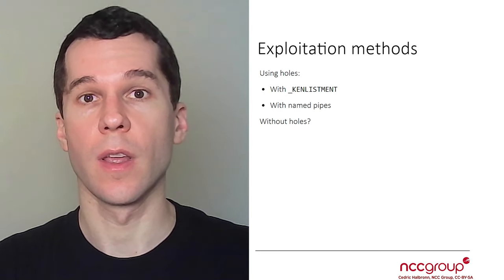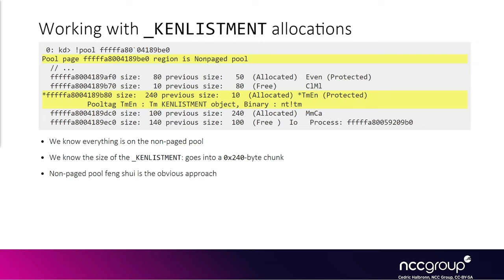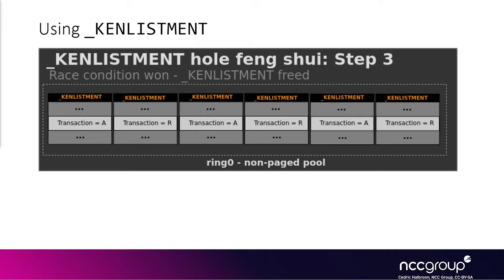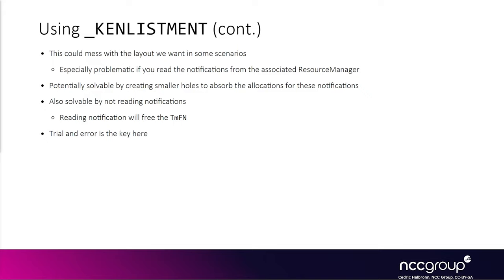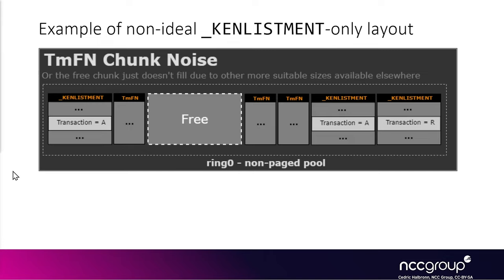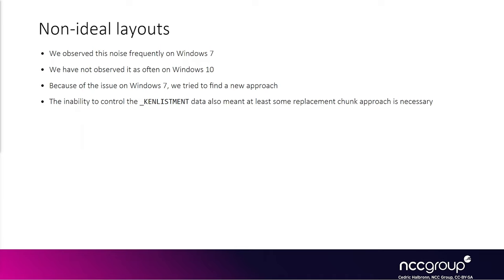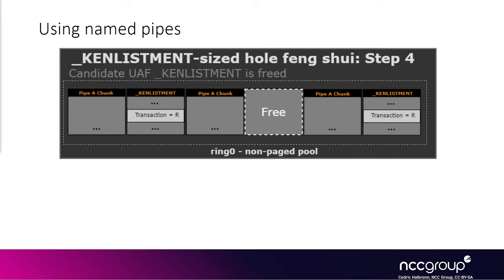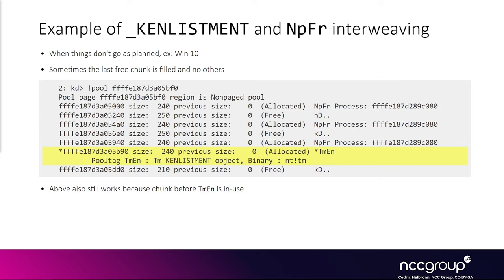Exploitation 4011, Windows Kernel: Race + UAF in KTM 07 3 Exploitation With and Without Holes